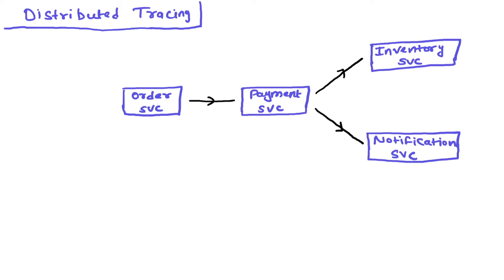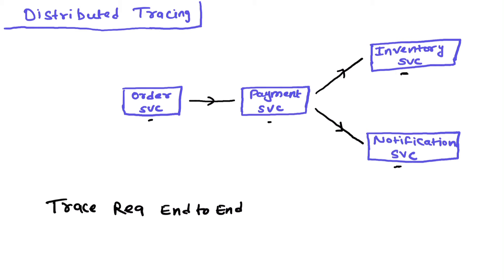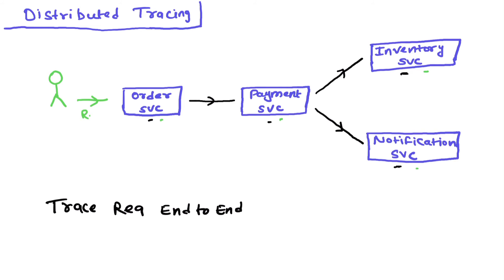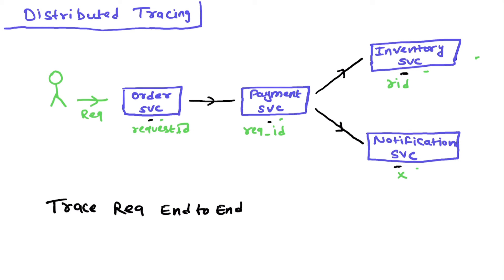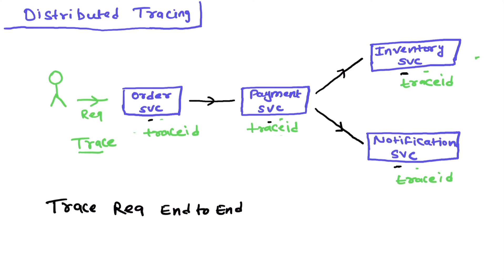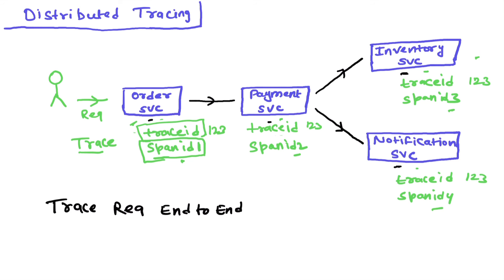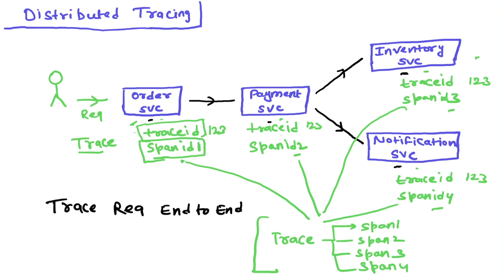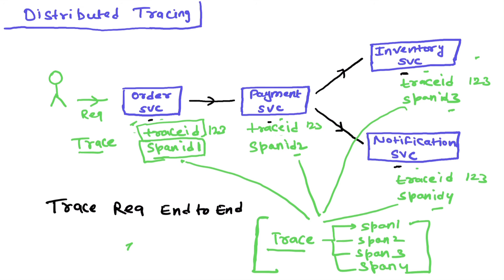Distributed Tracing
This session covers distributed tracing tutorial for beginners and you will learn basic concepts of distributed tracing, how distributed tracing works, challenges in microservice architecture and how distributed tracing helps to trace user journey across distributed micro services, tools to support distributed tracing like zipping and jaeger and concepts of centralised logging.